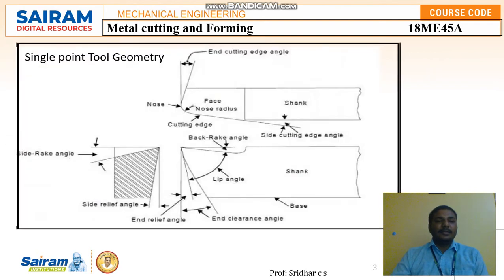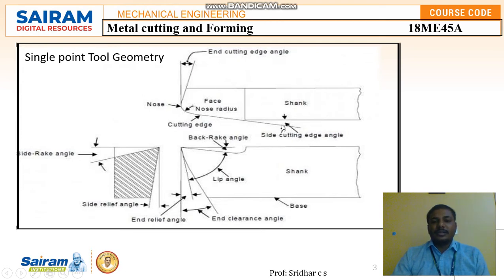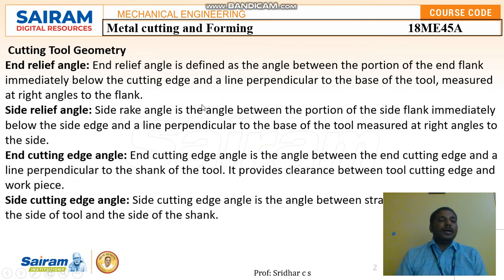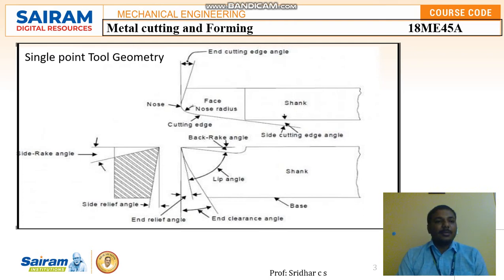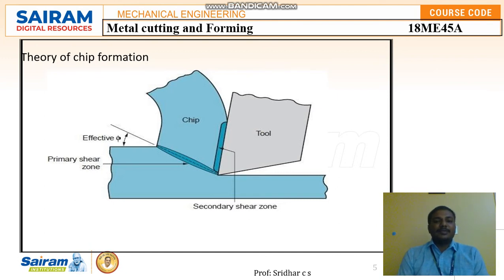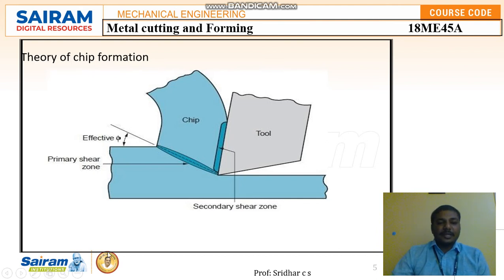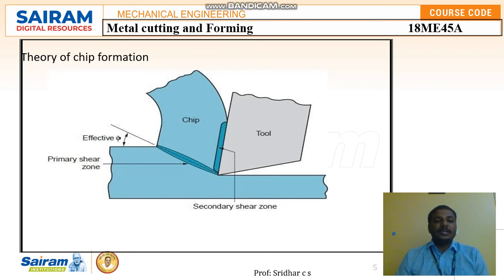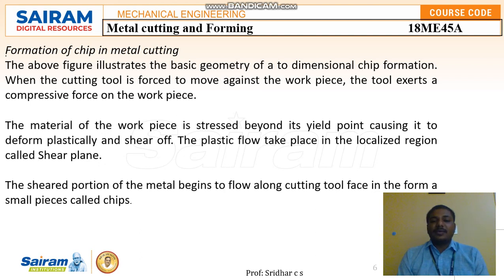Lecturer video 3_18me45A_Cutting tool geometry and Theory of chip formation_Module 1_sridhar c s